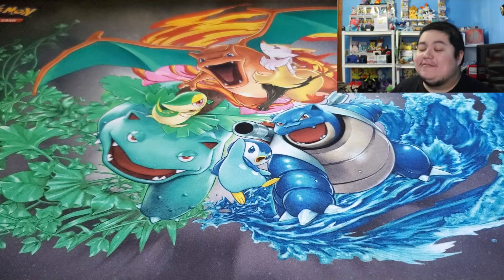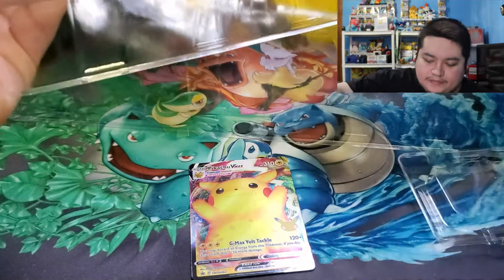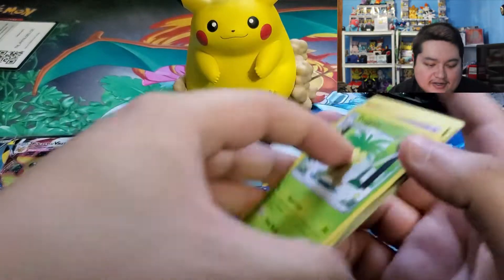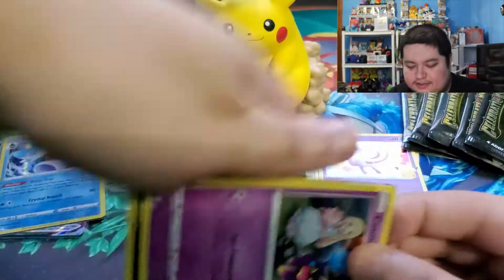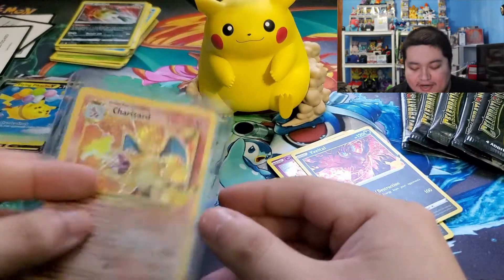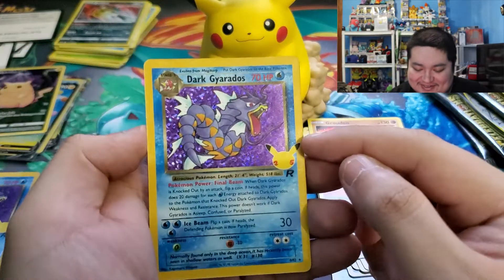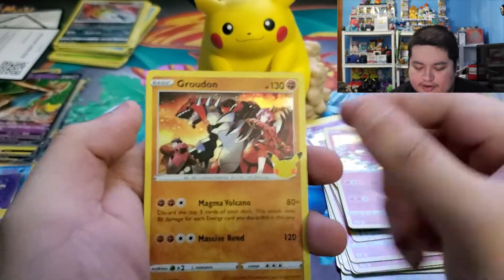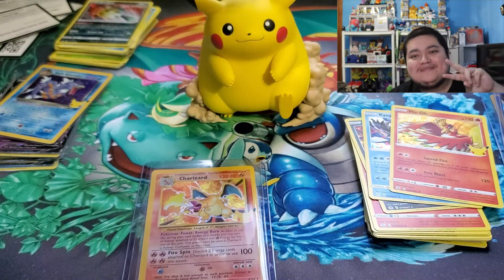POKEMON CELEBRATIONS PIKACHU VMAX PREMIUM FIGURE COLLECTION OPENING! | POKEMON TCG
Hey guys i'm back with another Pokemon TCG opening and the celebrations keep on going with todays opening of a Pokemon Celebrations Pikachu VMAX Premium Figure Collection . More Pokemon TCG Product opening is on the way and cant wait to see what cards i am able to pull..Also If you enjoyed the video please hit that like button, share this video with your friends, hit that notification bell so you are alerted every time I post a new video and last but certainly not least if you are new to the channel please consider hitting that subscribe button as it really does help me out and it lets me know im making content that you all enjoy!

Twitch.tv/Mannyg93yt

download the song used in the video here and support the the creator